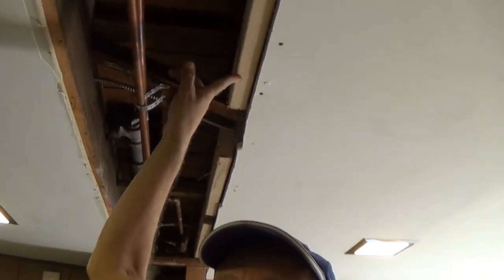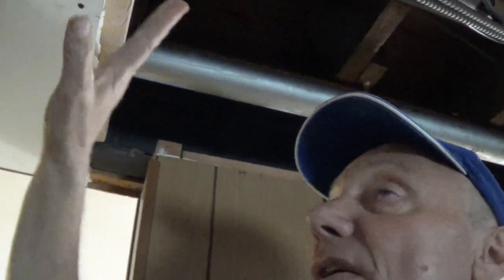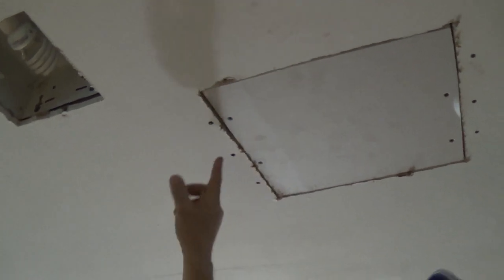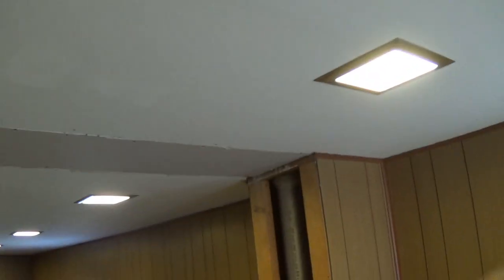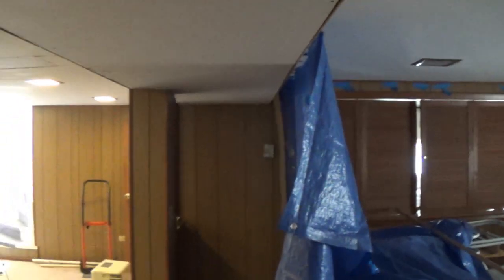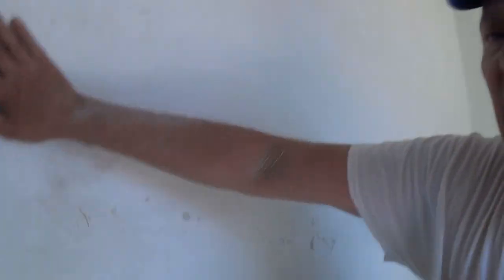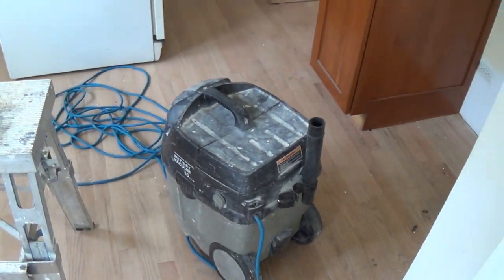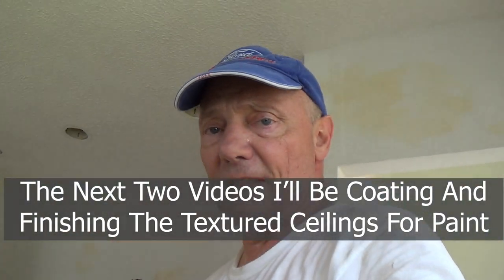Patching ceilings, cut back or frame ? What do you do?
framing patches for drywall between floor joists and hanging them